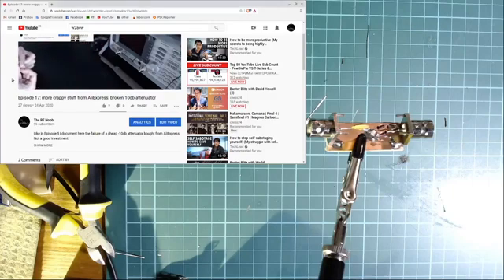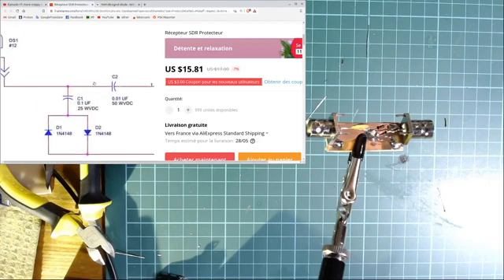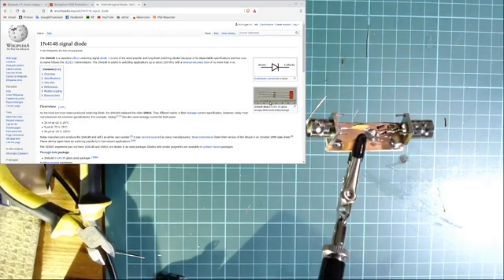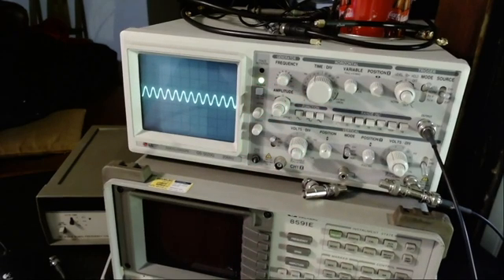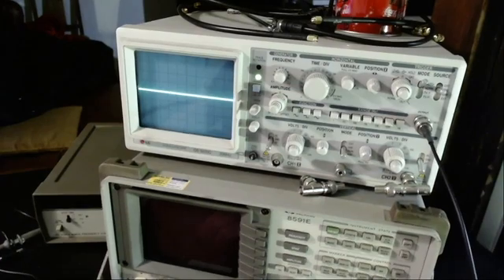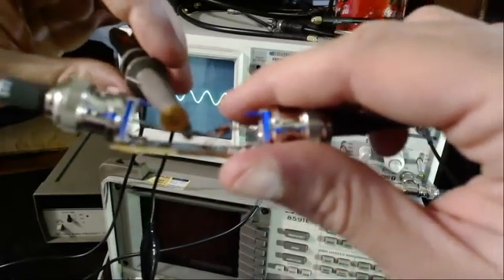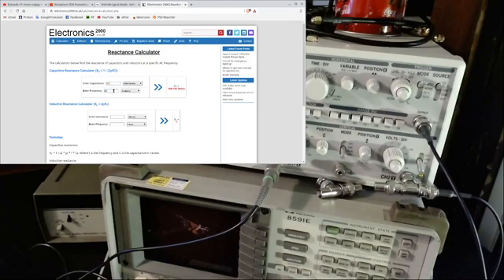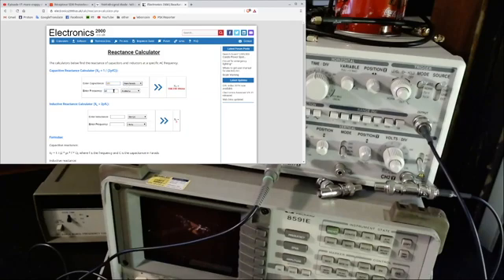Episode 22: simple DIY "RF input protector"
In this video I answer to a comment of viewer "Diogenes Radio" and check out a simple protector circuit available here:

Thanks Diogenes :)